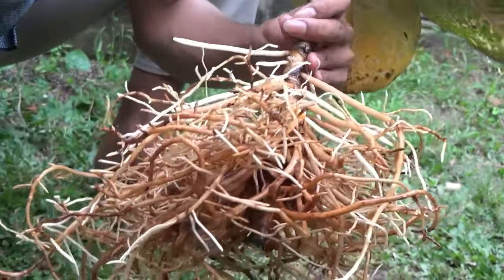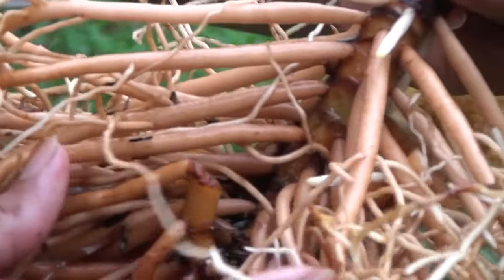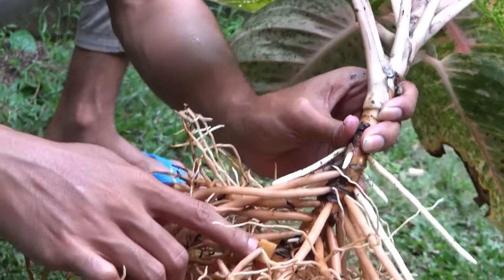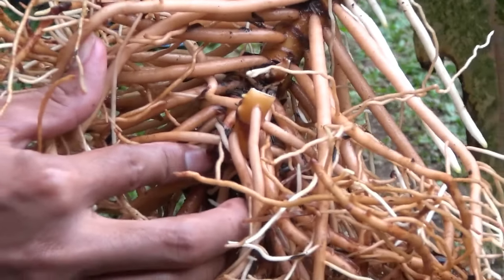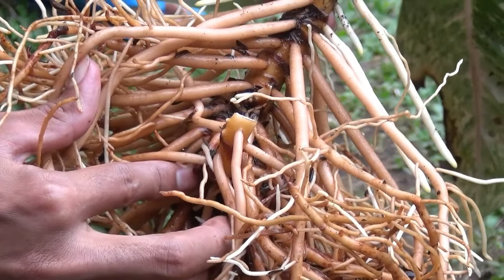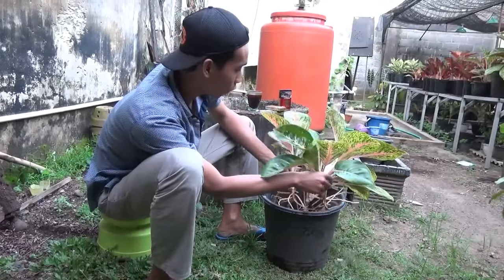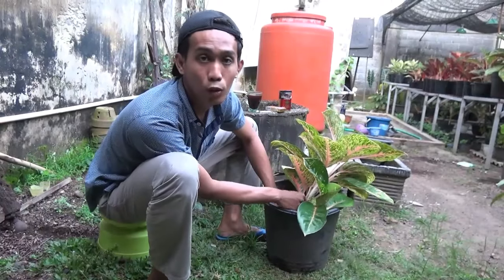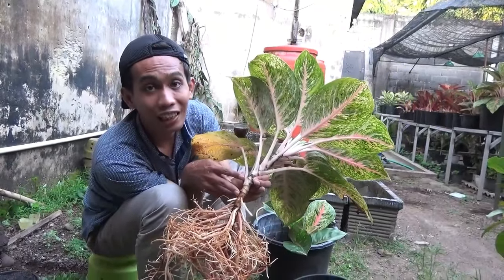18.Cara mudah agar AGLAONEMA tumbuh banyak tunas// An easy way for AGLAONEMA to grow lots of shoots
video berikut tentang cara yang sering saya lakukan agar indukan aglaonema saya bisa mengeluarkan banyak tunas, dan sudah terbukti berhasil.., silahkan di coba dan semoga juga berhasil... tetap semangat